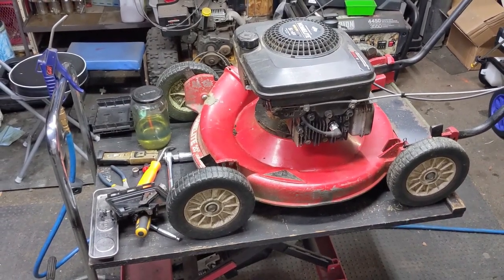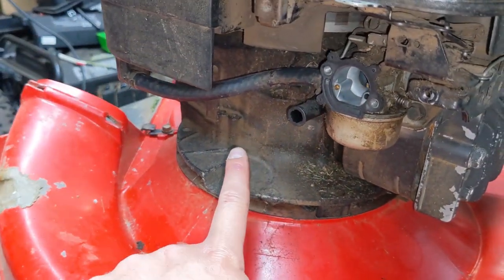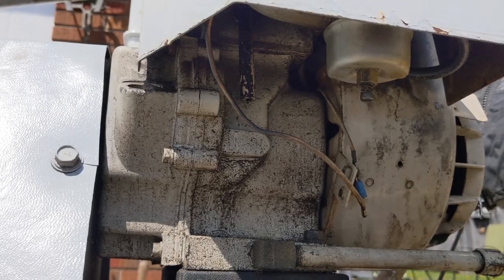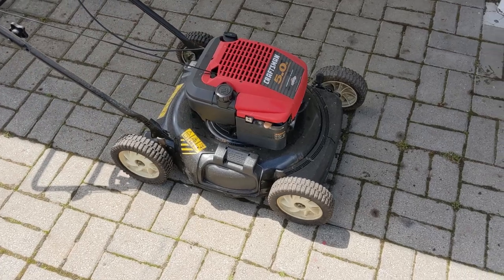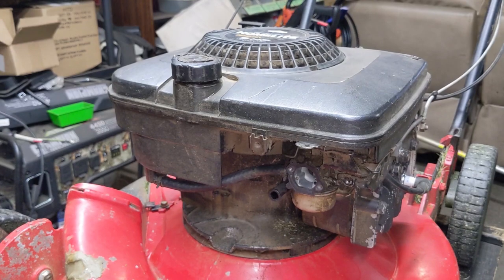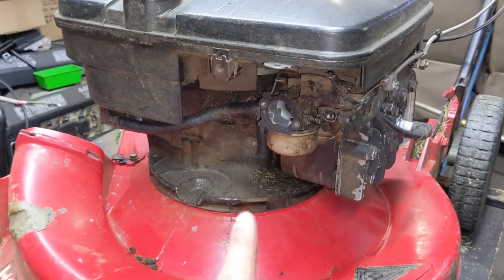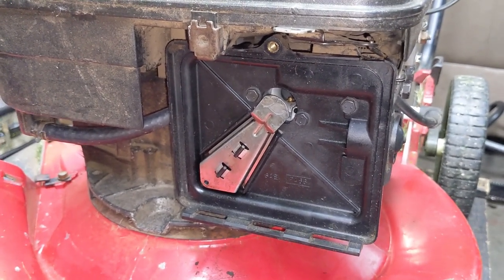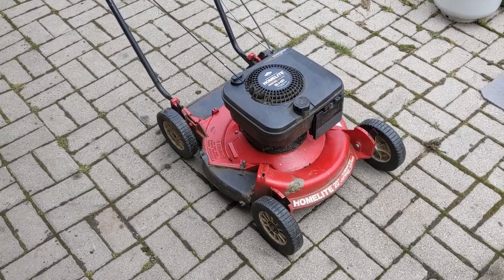Rerouting a Crankcase Breather Tube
Oil in your Air Filter?

Today we'll be rerouting a crankcase breather tube on a Briggs and Stratton 5hp engine.

Bitcoin: 1NYgPvcvBWuhGRewsLE4Scy1cbzwndh5hZ